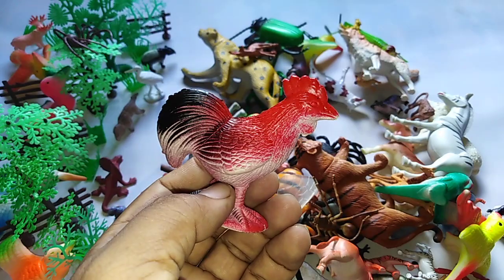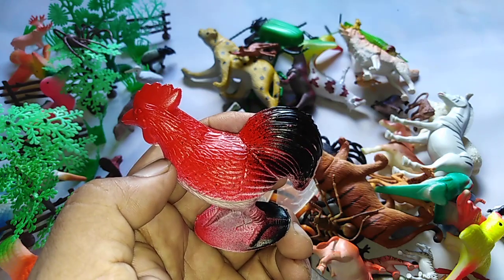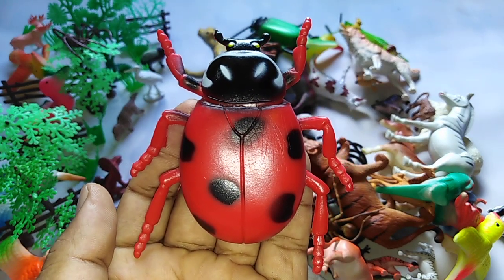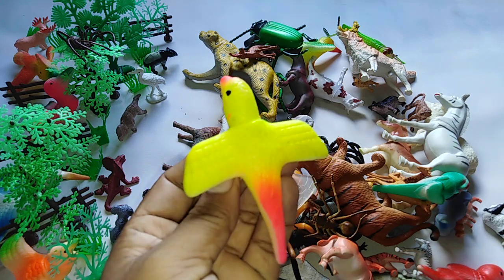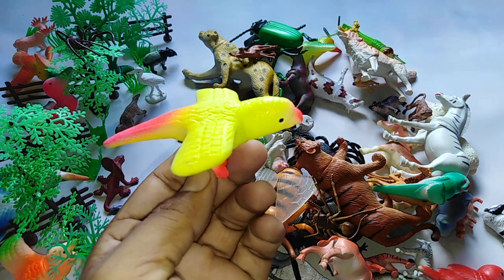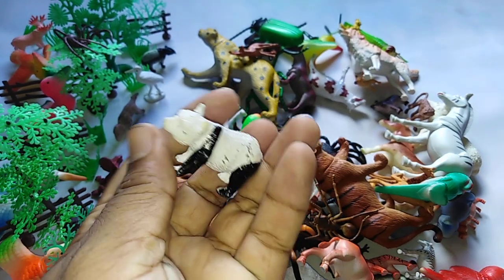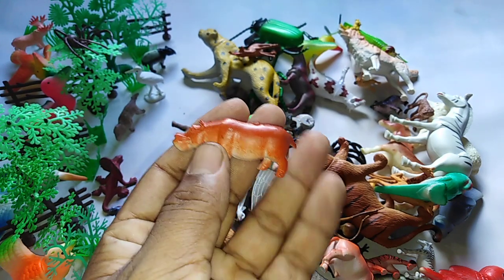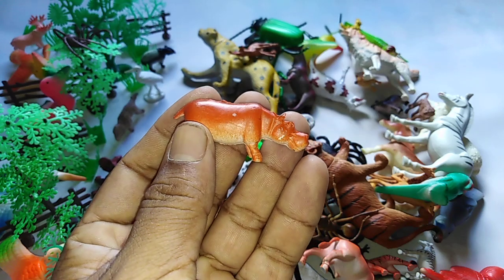Learn Wild Animals Names & Sounds part 65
Thank you for visiting our channel "Kids Learning School"!

In our channel, we provide a lot of educational and interesting kids videos.

We upload our own content which is designed by educators to keep your child learning while watching our videos.